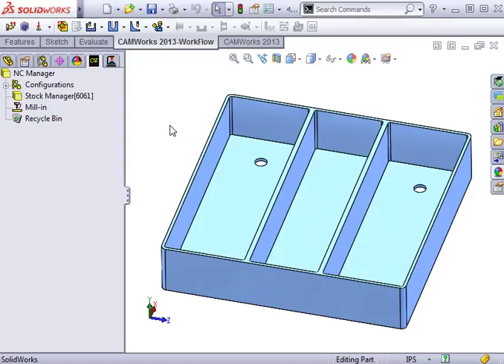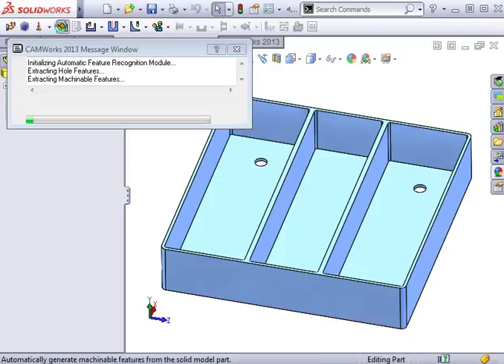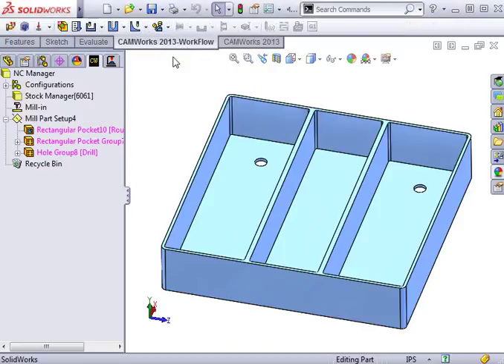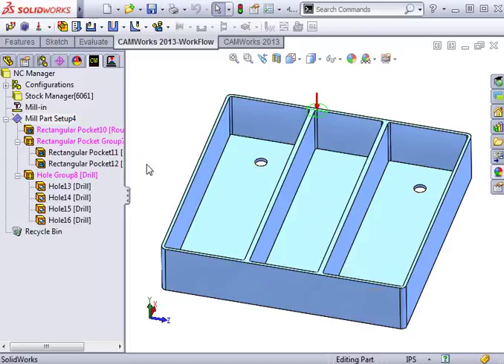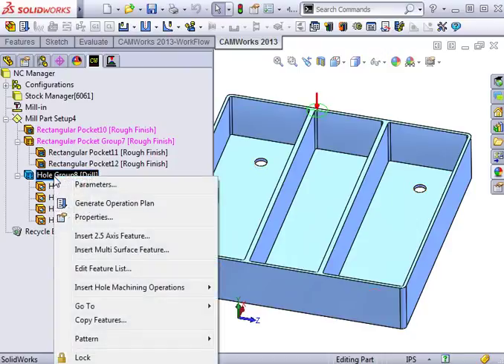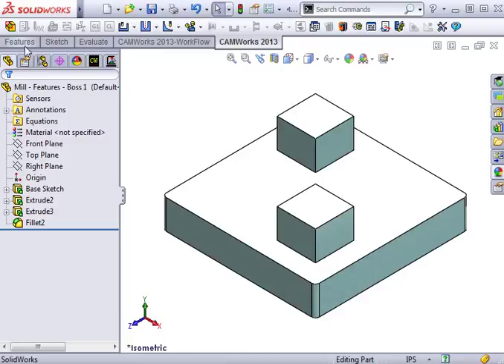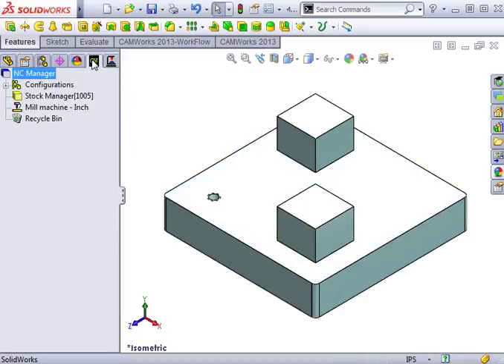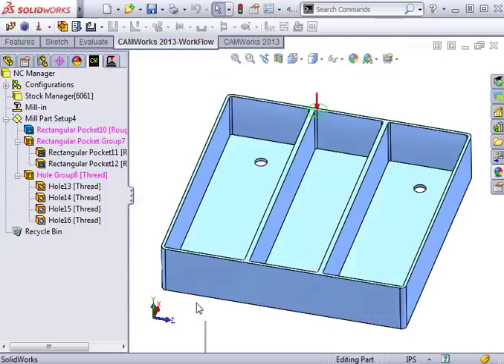02 CAMWorks 2 5 Axis Milling 06 Defining Features Automatically